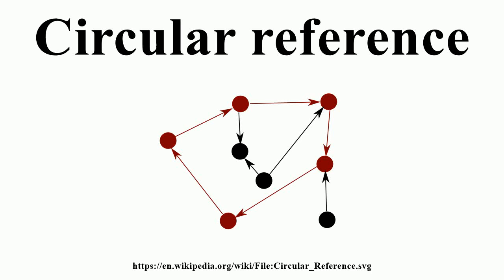Circular reference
Image-Copyright-Info
Author-Info:   Nicolas1981

Image-Copyright-Info